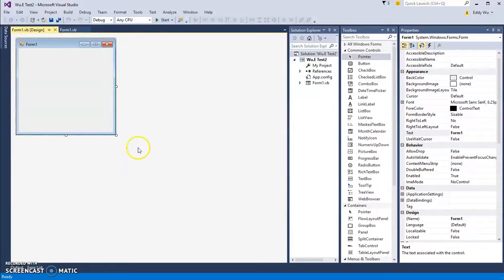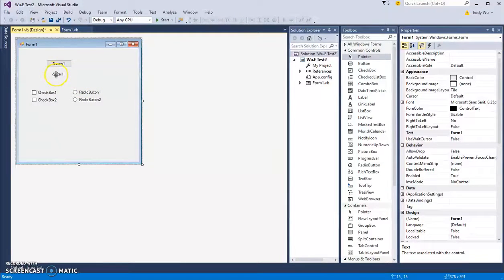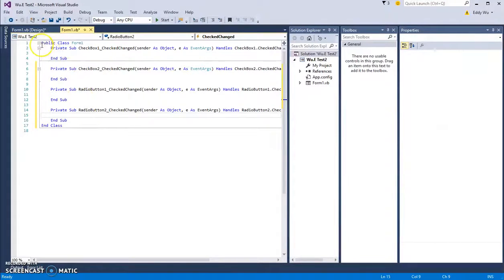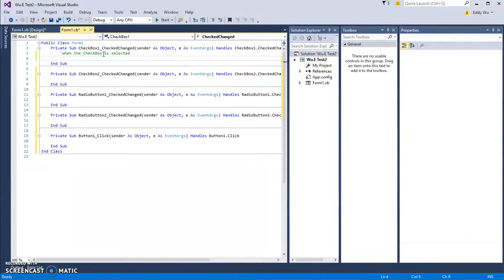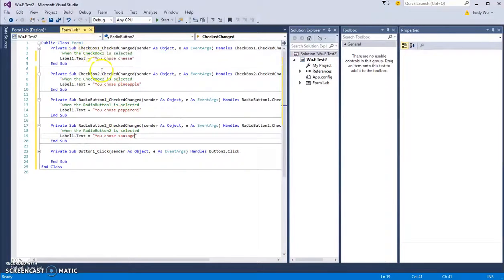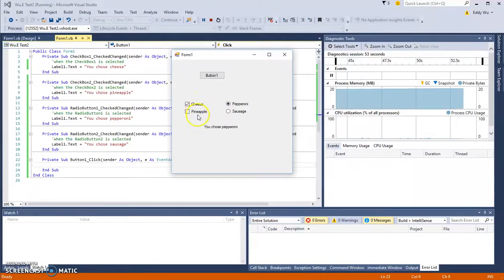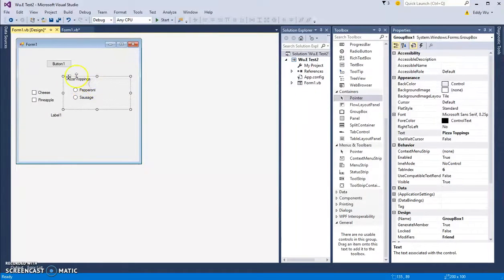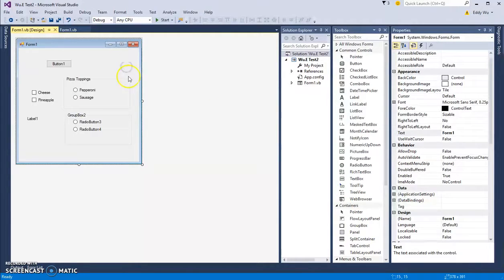Visual Basic Unit 3 Common Controls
Exploring the Visual Basic CheckBox, RadioButton, and GroupBox.

Review of concepts from Unit 3